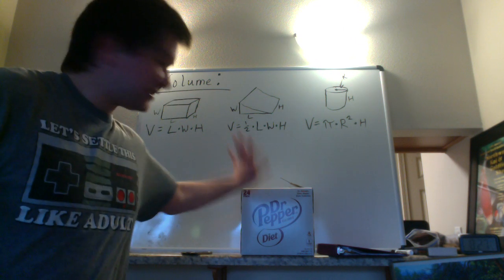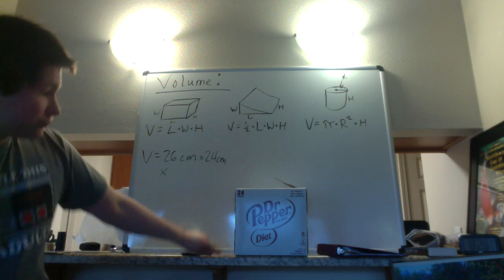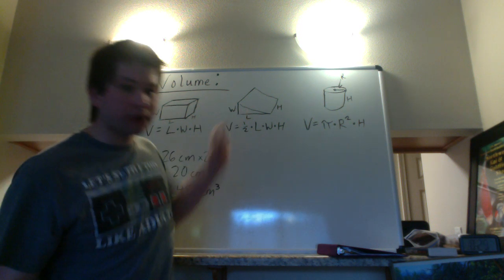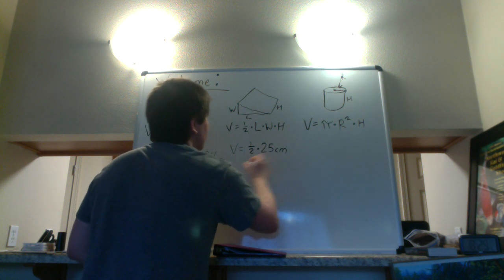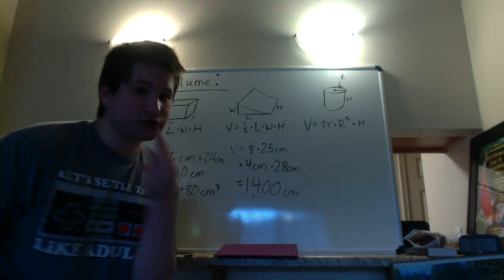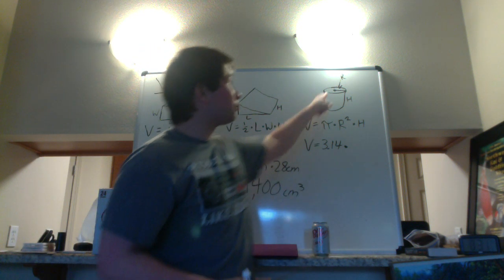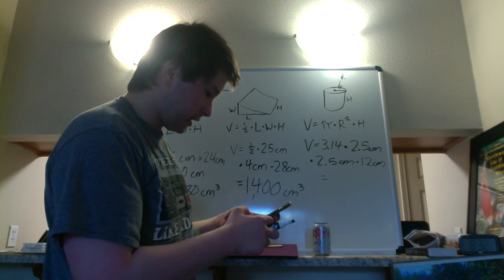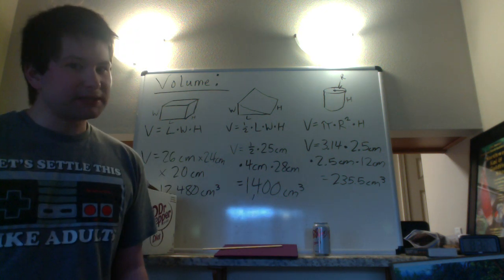Volume of Everyday Objects